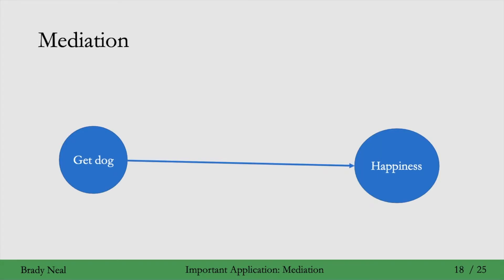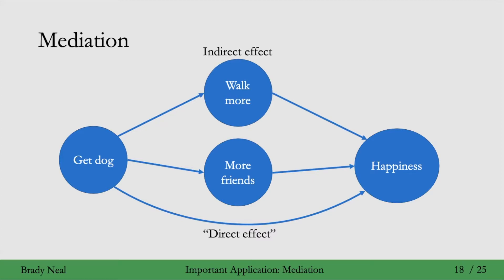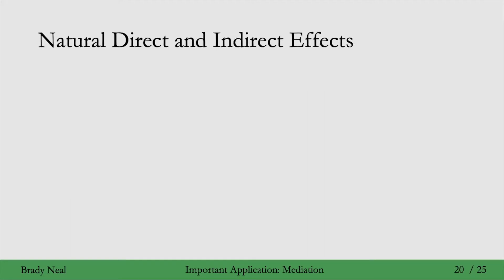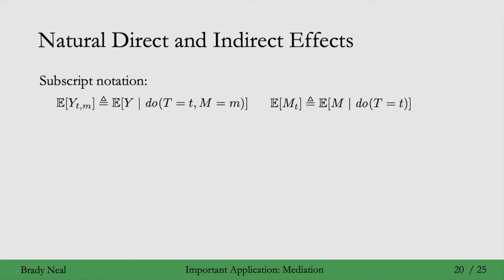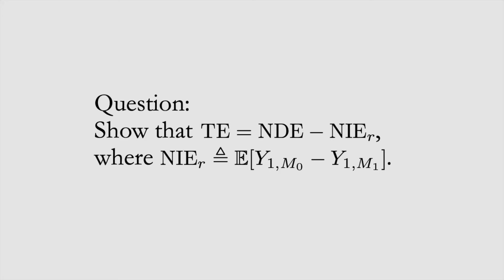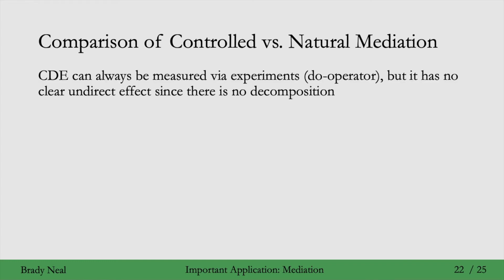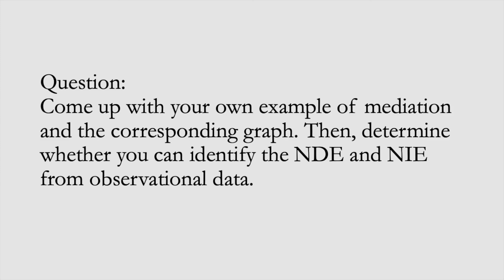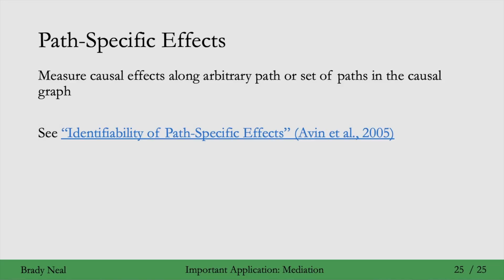14.3 - Mediation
In this part of the Introduction to Causal Inference course, we cover mediation analysis. Please post questions in the YouTube comments section.